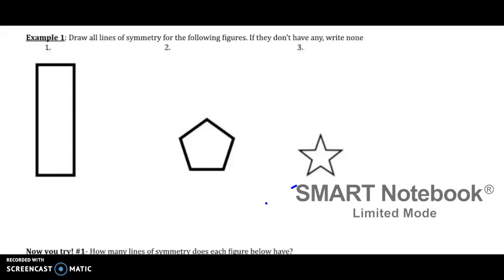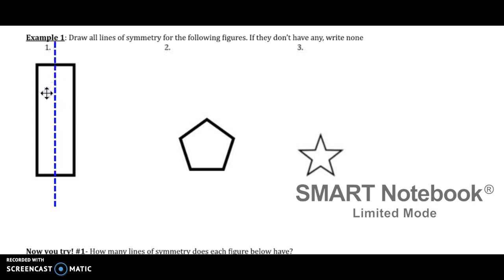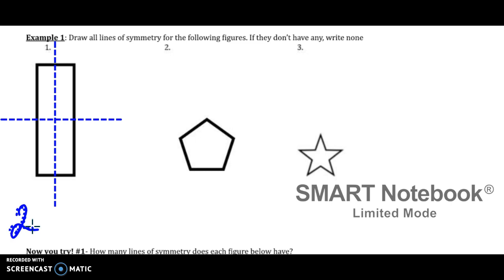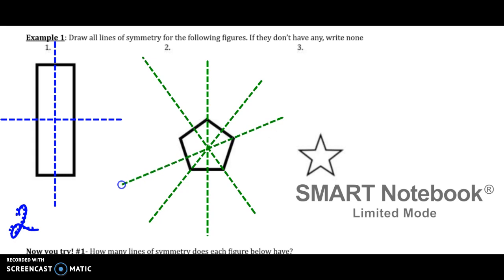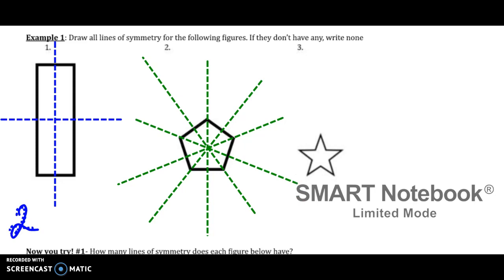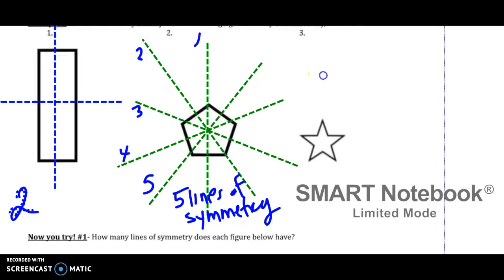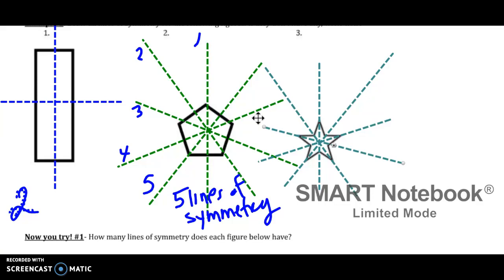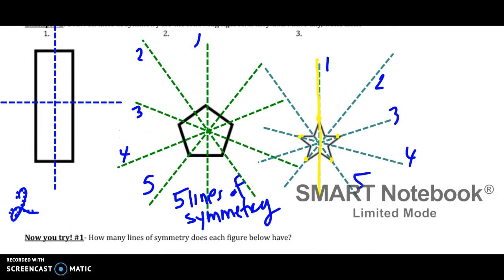U3: Lesson 9 - Example 1